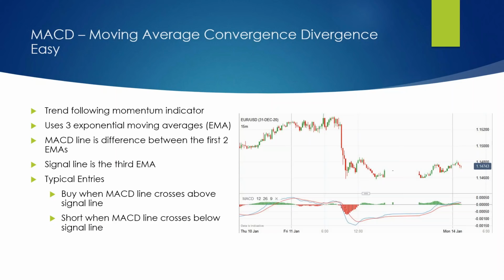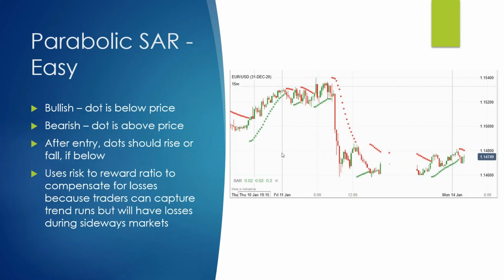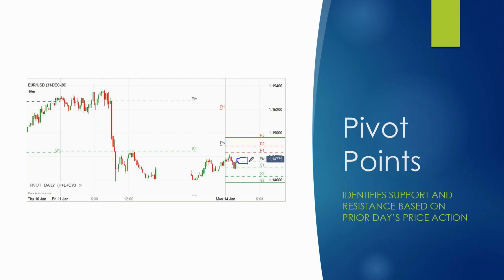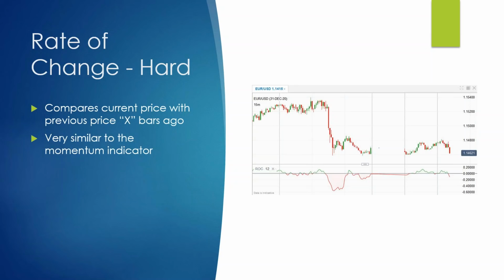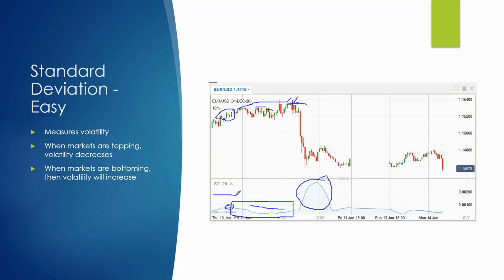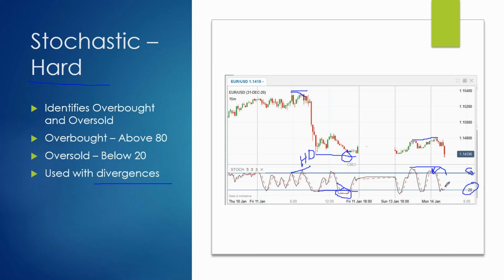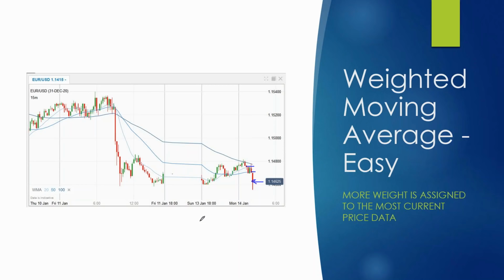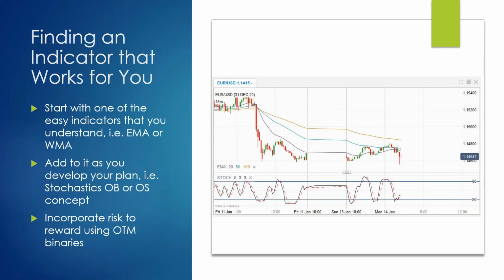Basic Intro to Nadex Indicators A to Z Part 2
Free practice account The Nadex charting platform has twenty-four built-in indicators. Each indicator typically provides pieces of information to indicate where price will likely go in the future but which ones should you use?

In this live training webinar, Gail Mercer, founder of TradersHelp, will teach you the basics of the indicators that are available in the Nadex charting platform. During Part 2 of this webinar, Gail will review the following indicators:

• MACD
• Momentum
• Moving Average
• Parabolic SAR
• Pivot Point
• RSI
• Rate of Change
• Standard Deviation
• Stochastic
• Weighted Moving Average
• Williams %R